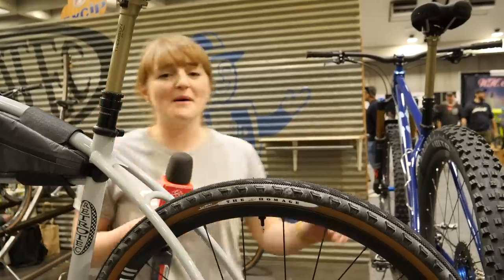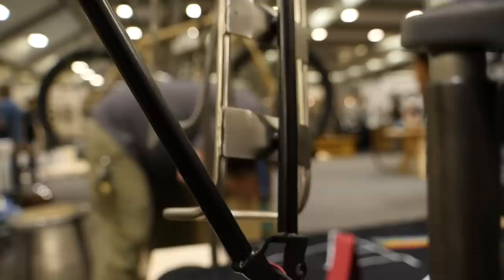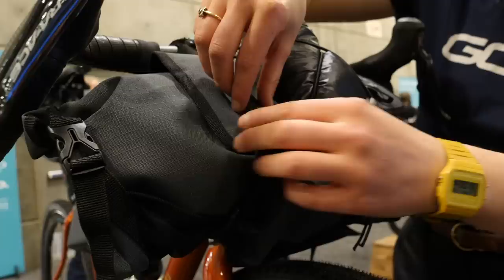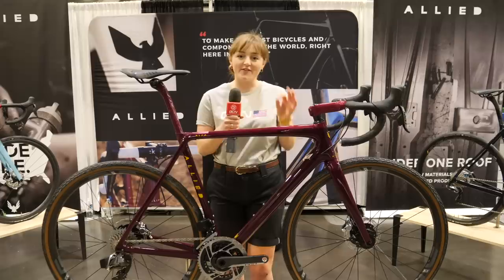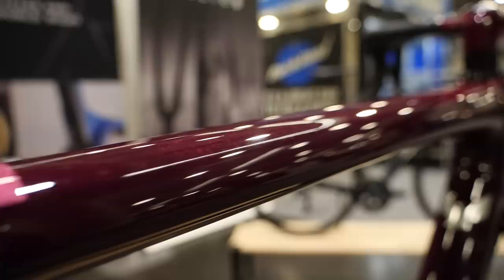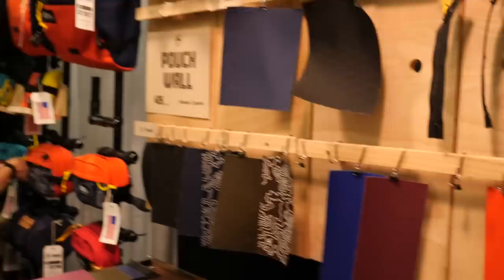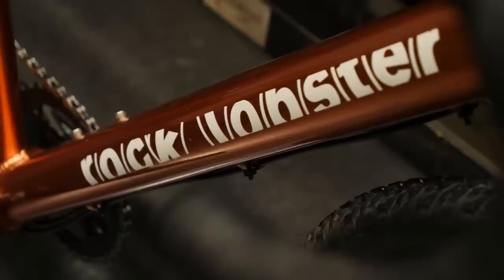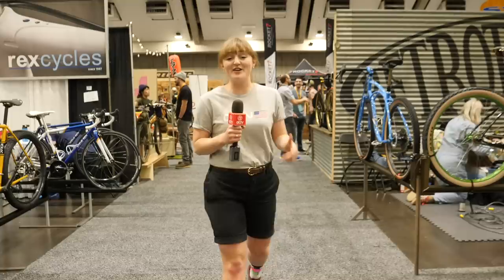Gravel & Bikepacking Tech From The North American Handmade Bicycle Show | NAHBS 2019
Are you an off road junkie? Do you seek dirt over road? Or are you just gravel curious? Join us to check out the coolest new bikepacking, gravel and off road tech here from the North American Handmade Bicycle Show.

In association with NAHBS.

From new wheel releases to bike-packing bags, racks to all road frames, there's plenty at NAHBS this year to geek out about if you're into off road tech! Would you ride the Rock Lobster gravel tandem?!

If you'd like to contribute captions and video info in your language, here's the